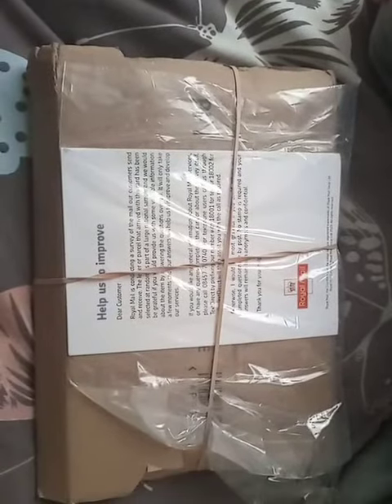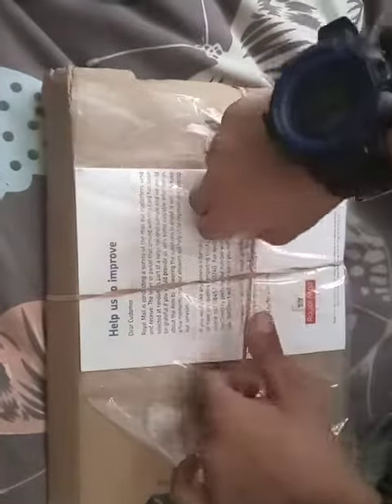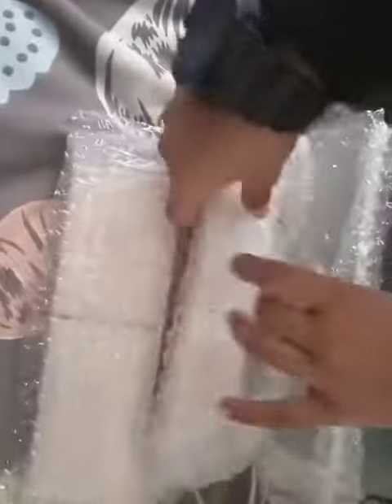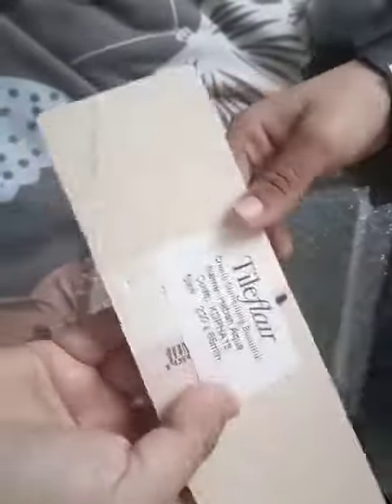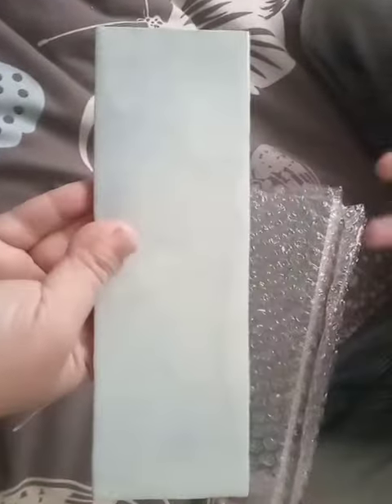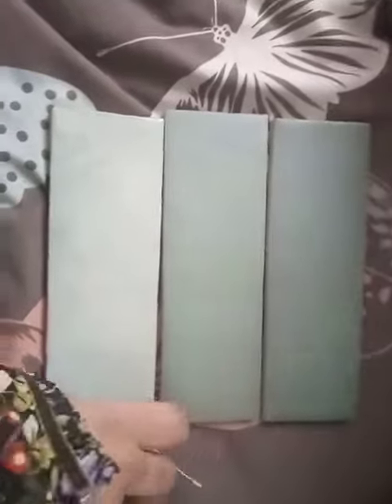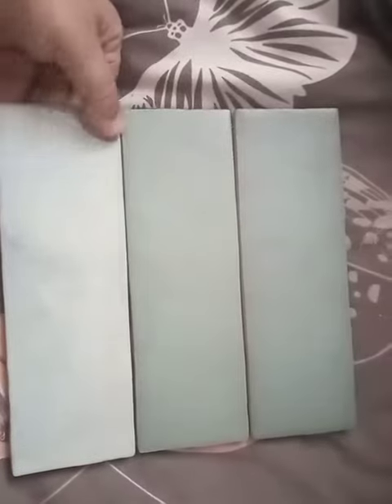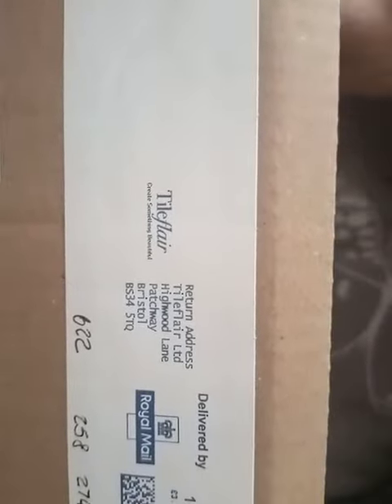Tileflair Samples Create Something Beautiful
Tile Flair is a company that offers various styles of tiling and accessories.